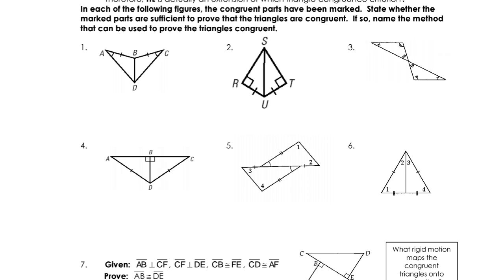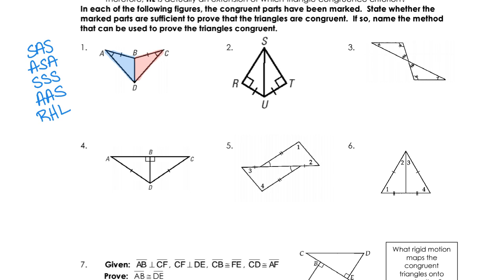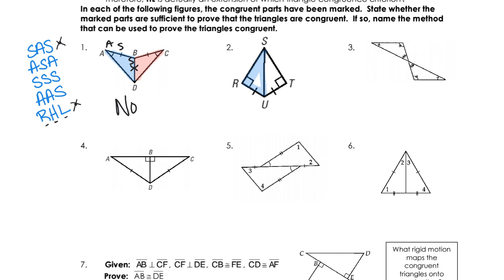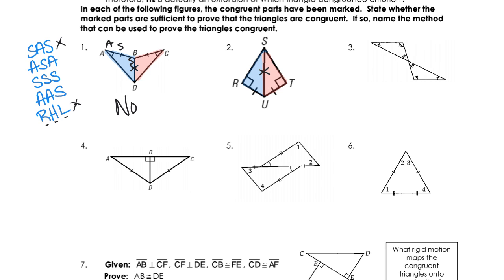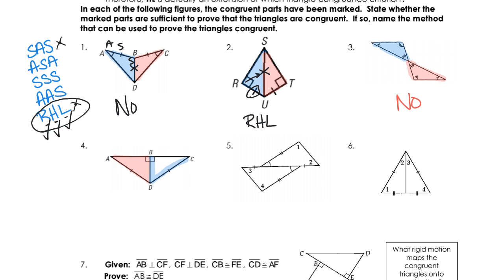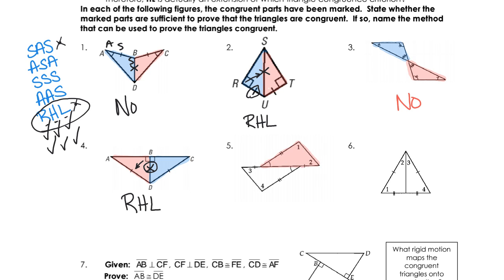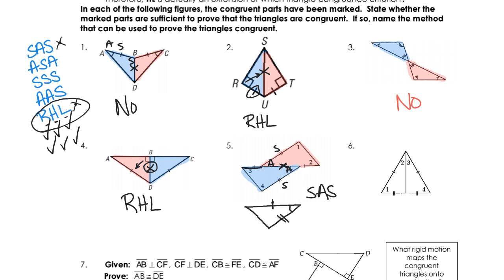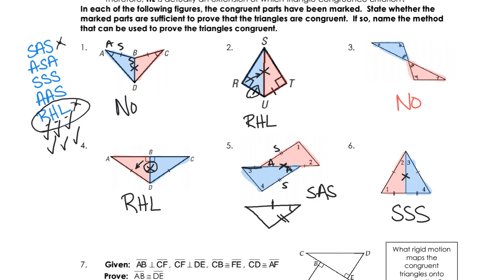Geo Unit 5 Day 7 Notes (2)